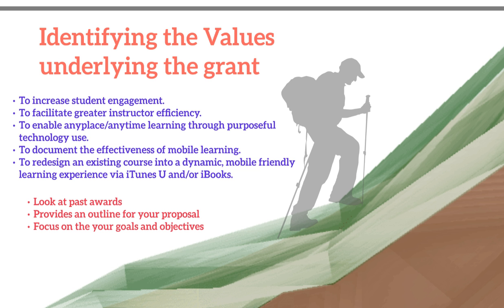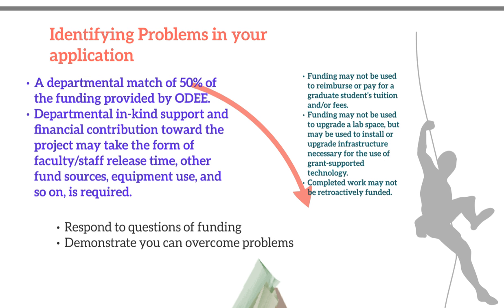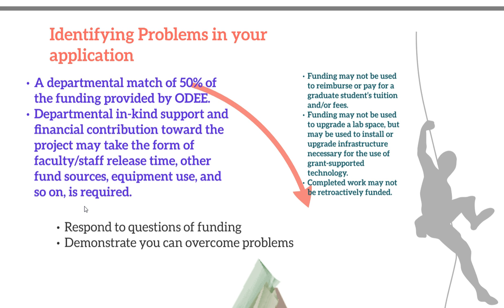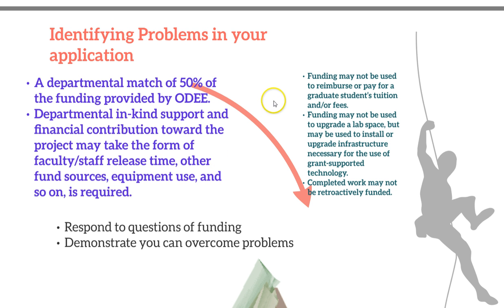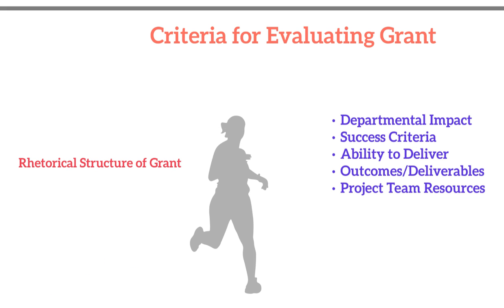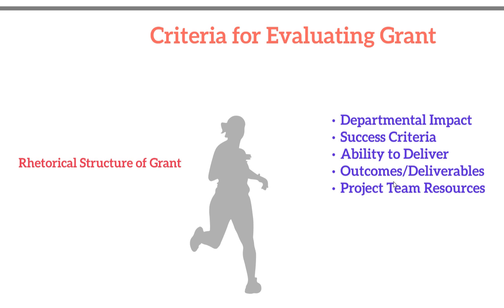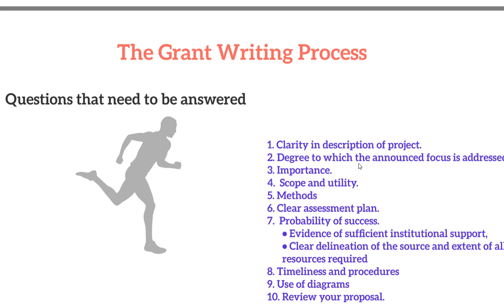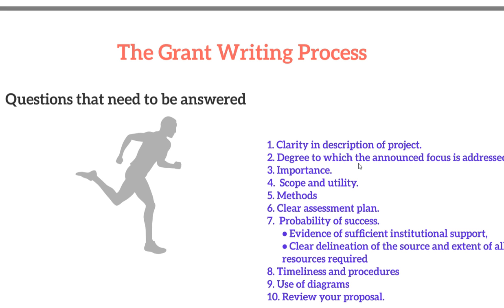Grant Writing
This video discusses the grant writing assignment for out publishing course.